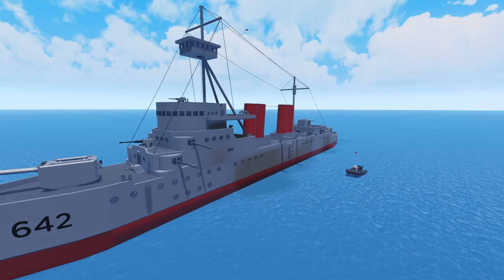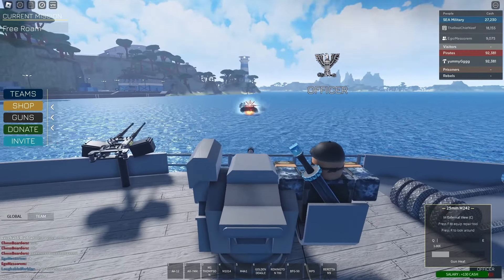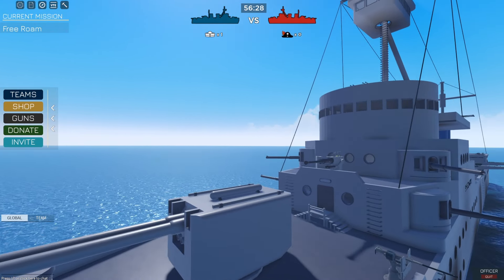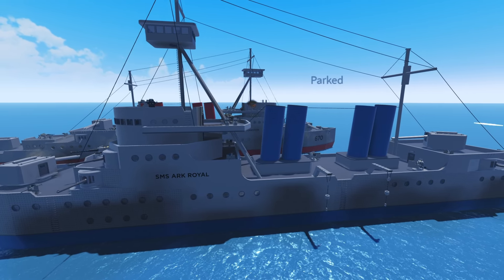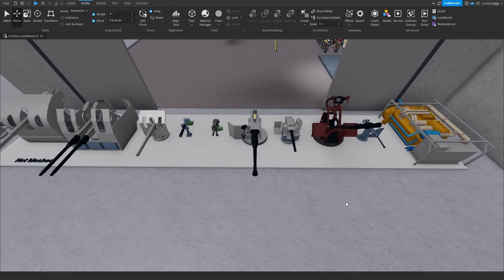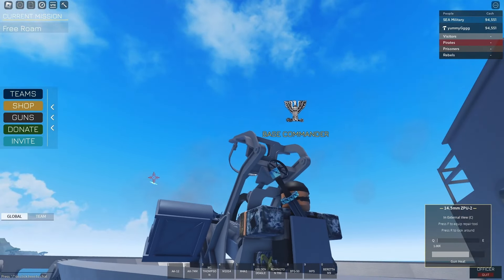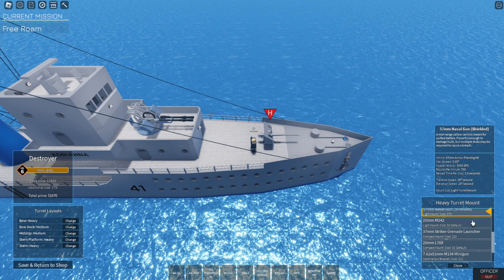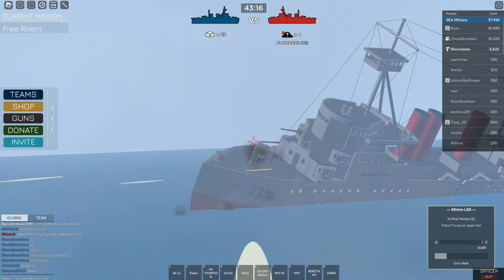Add MINIGUNS to your SHIP in ROBLOX! - Navy Simulator Ship Customization Update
Get ready to deck your ship out with MINIGUNS, GRENADE LAUCNHERs, and MASSIVE ANTI AIRCRAFT GUNS in the brand new Ship Customization update! Each ship will now become your own in Navy Simulator on Roblox.

Also, be sure to mention any suggestions for future content that should be added to Navy Simulator!

TIMESTAMPS
0:00 Cruiser Battle Raid Cinematic
0:50 Cruiser Battle Explained
3:42 Ship Customization Explaiend

CFront Interactive is a Roblox game development company.

Play our games on Roblox!